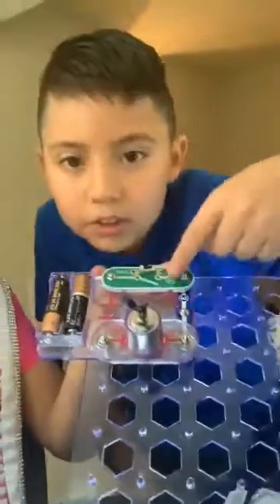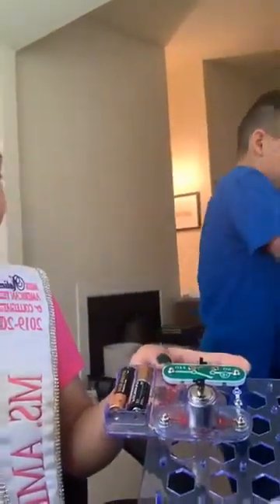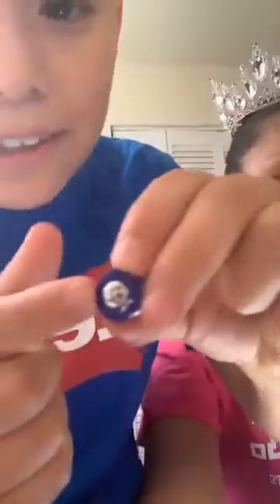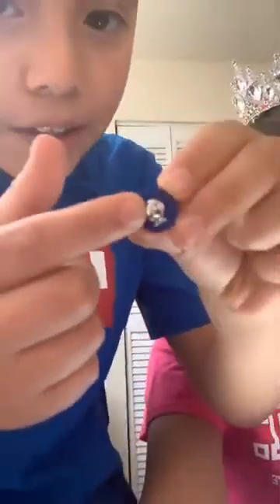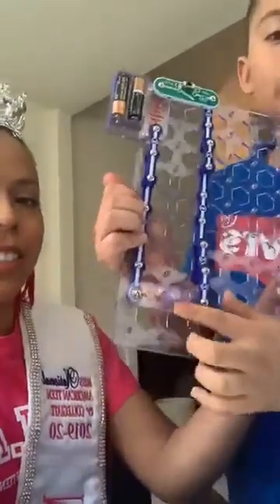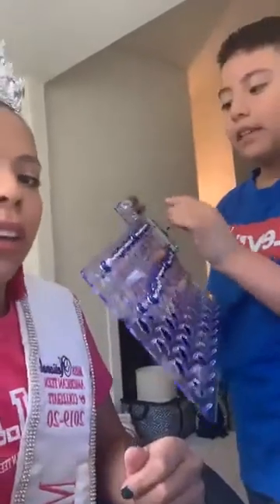Ms National American Royal Girls Who Brunch Miss National American Teen & Collegiate